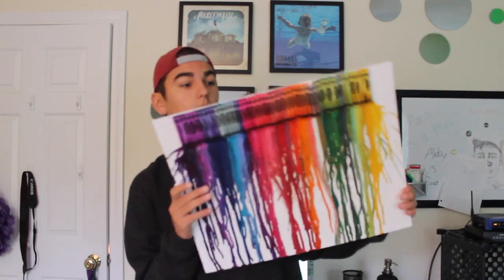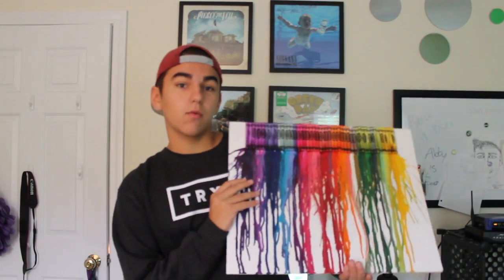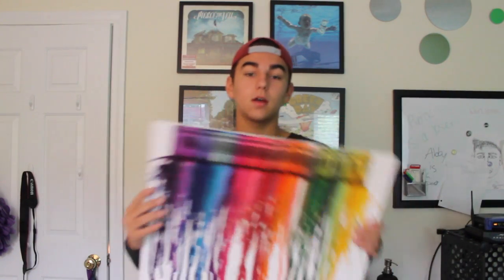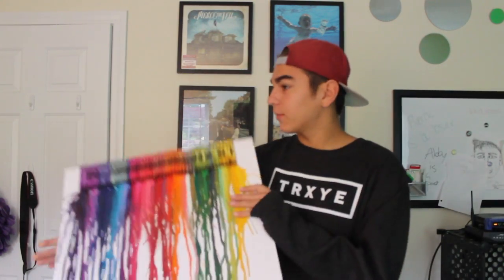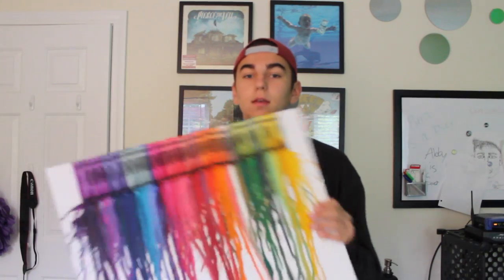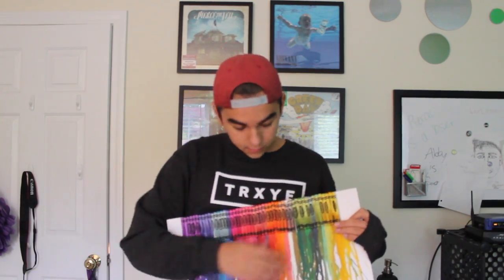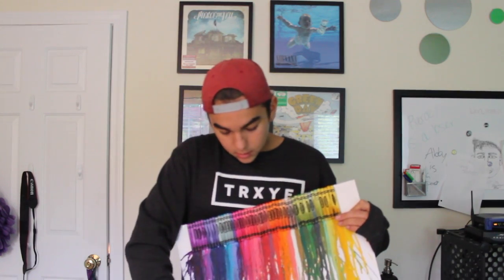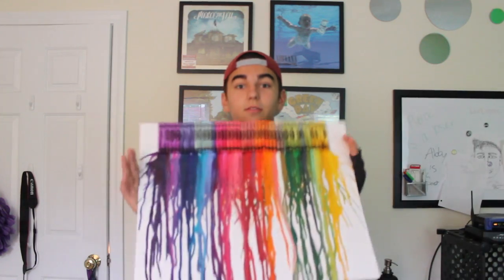DIY: Crayon Melt Art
In this I melt crayons to make them pretty!

*LINKS*

Vine - boomcruiser